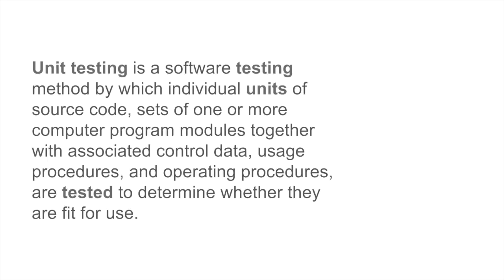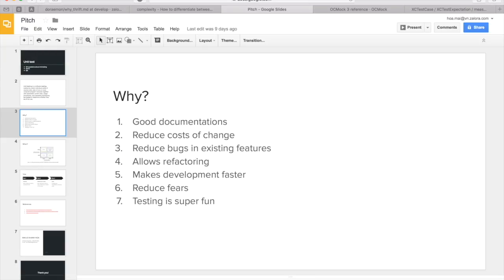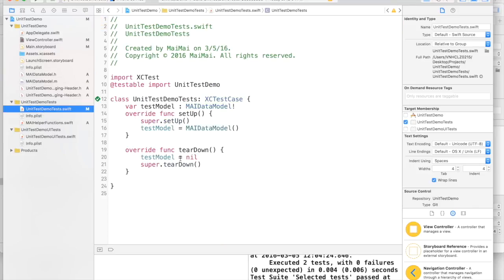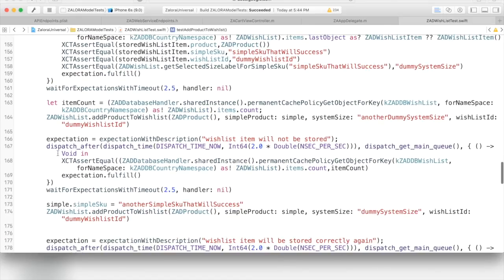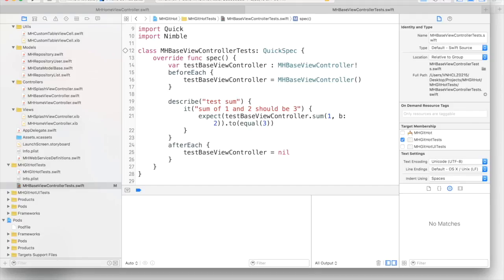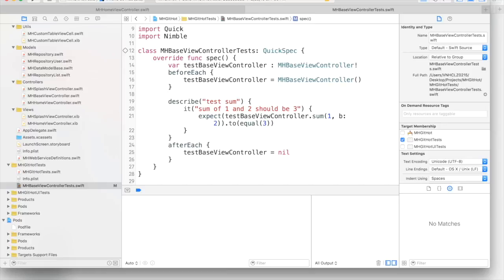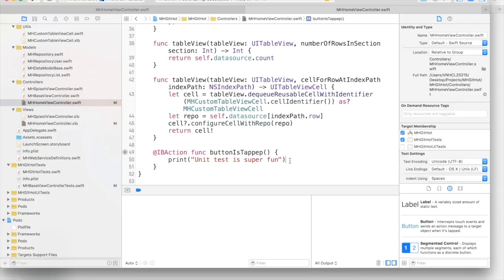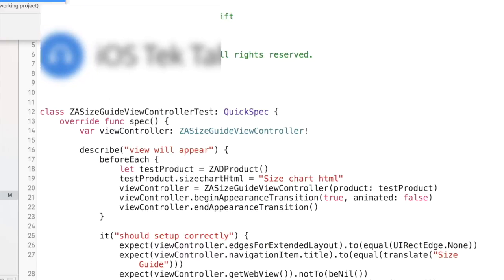iOS Tek Talk #17: Unit Tests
Speaker: Mai Lê Khánh Hoà